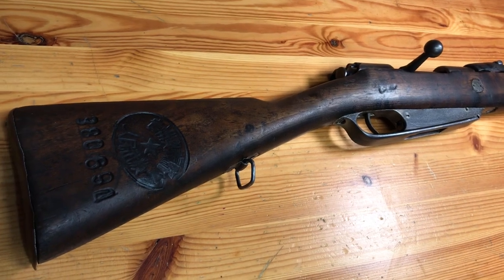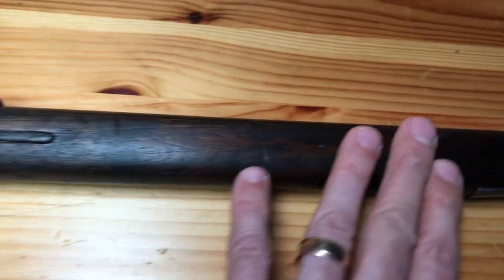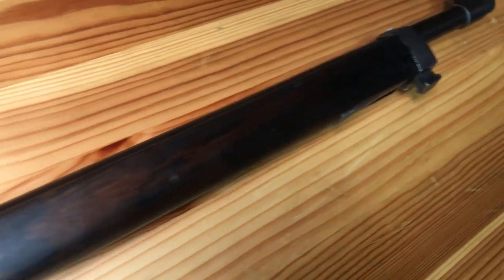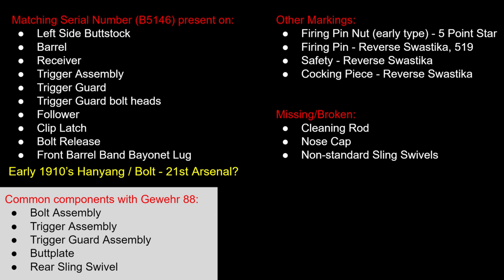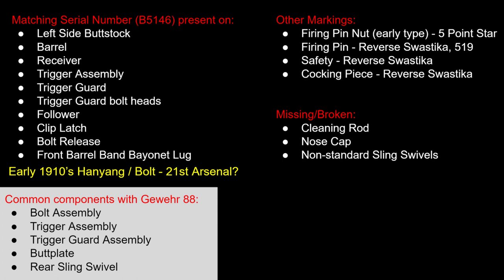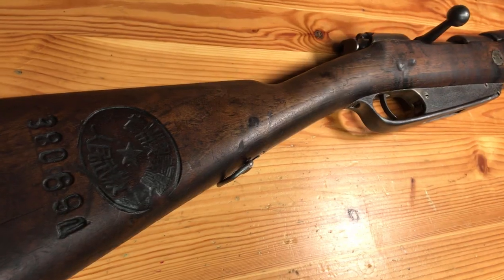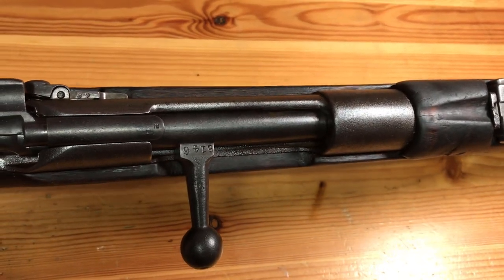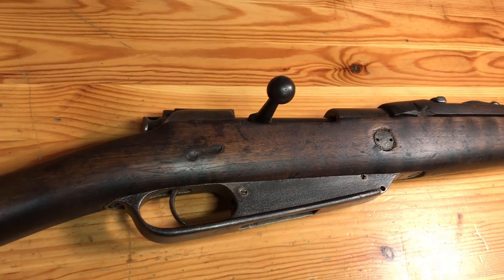Chinese Type 88 Hanyang Rifle Cleanup, Research, and Observations (3 of 4)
This is a video of the third of four cleaned up Hanyang rifles, along with my observations and research on the rifle markings and condition.